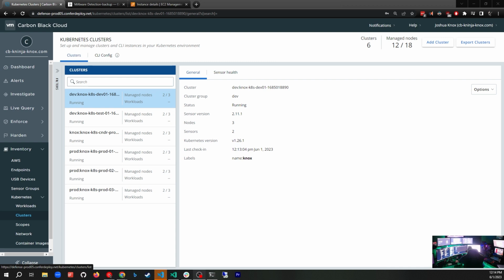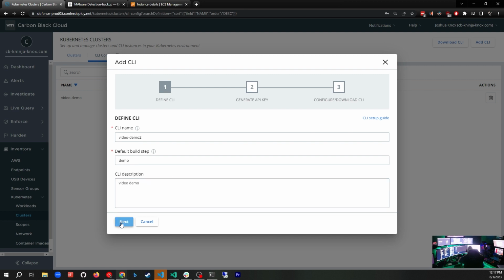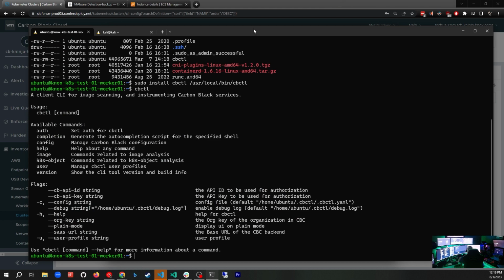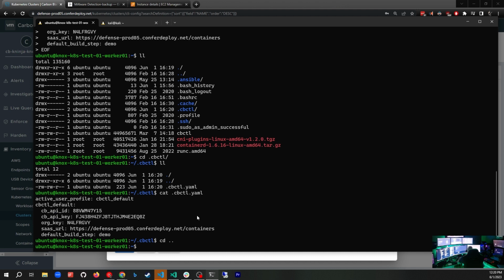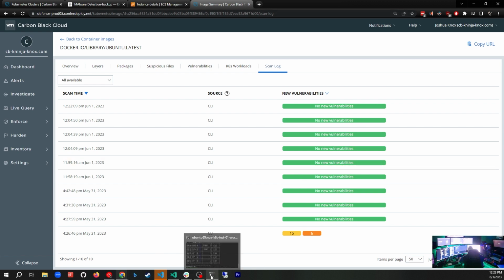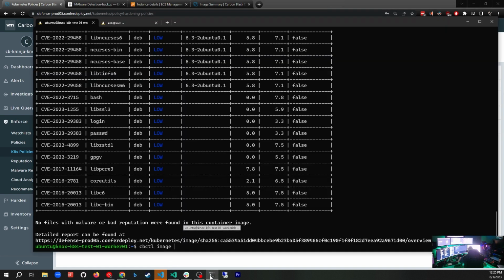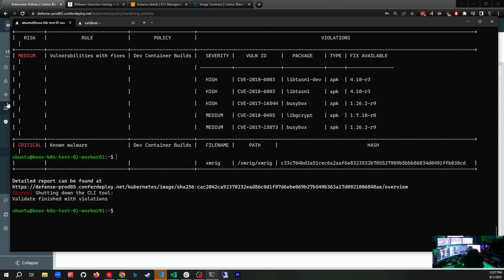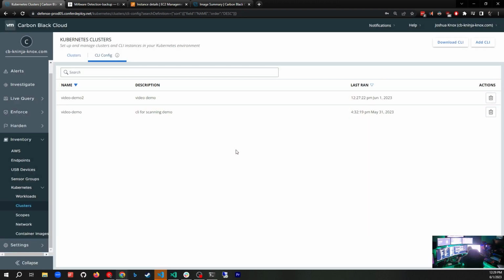Carbon Black Container Video on Image Scanning Part 2 - The cbctl tool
In part two of our image scanning series, we're focusing on the installation and application of the 'cbctl' tool for image scanning. We'll demonstrate how to create and use a policy to validate images using the 'cbctl image validate' command. This versatile tool enhances security by failing scans if the validation process violates the specified policy.